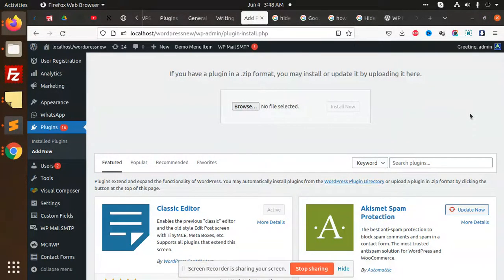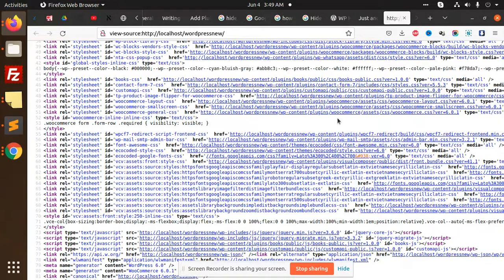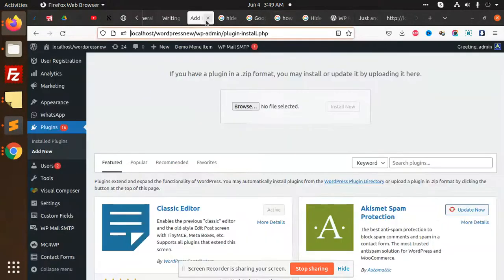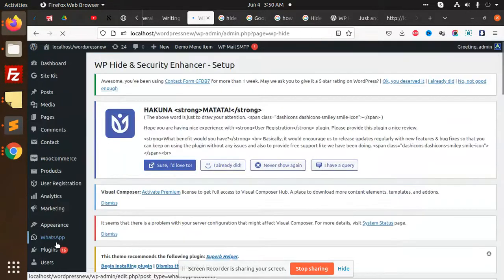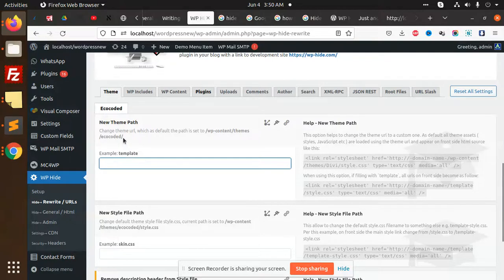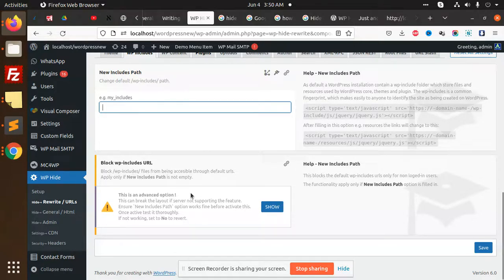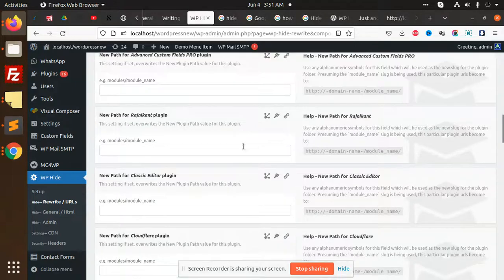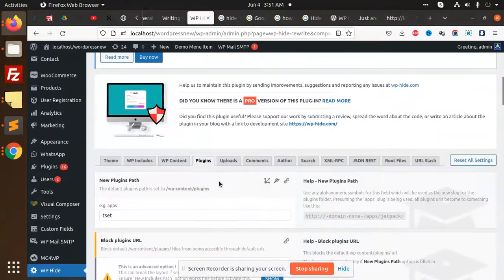How to Hide WordPress Theme Name From Source Code